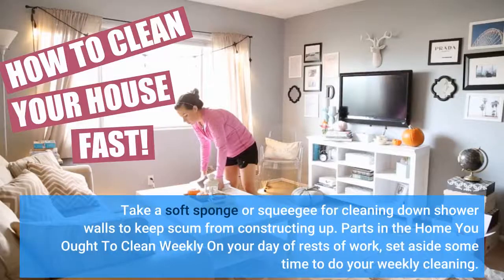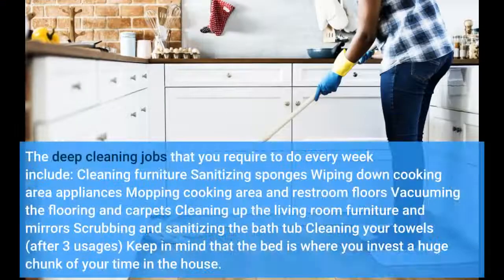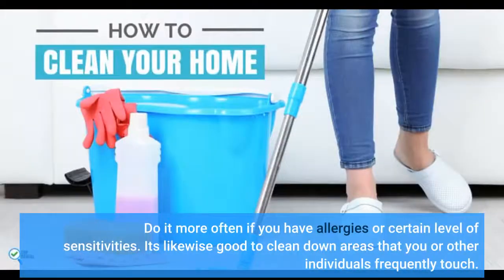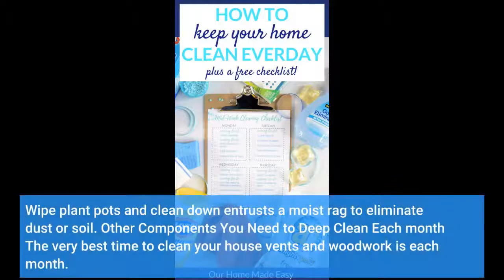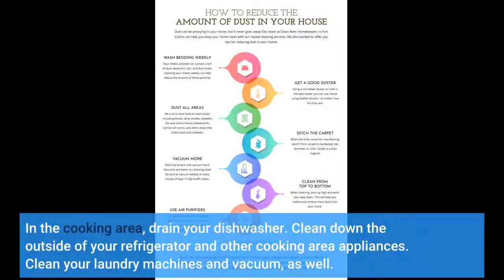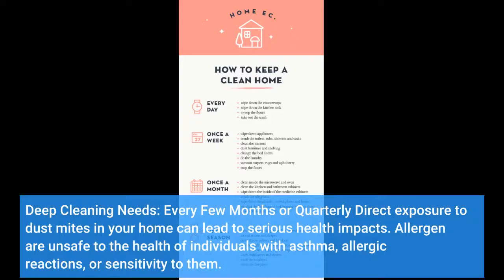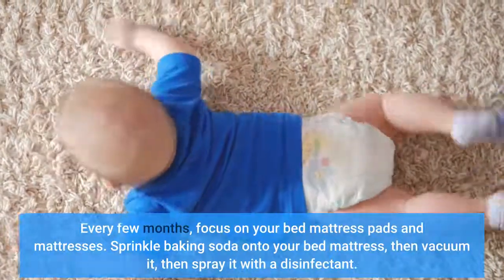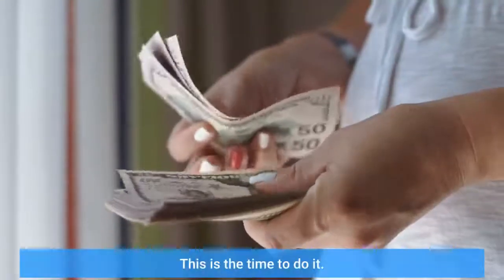11 Daily Habits to Keep a House Clean and Tidy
The Single Strategy To Use For 11 Daily Habits to Keep a House Clean and Tidy.